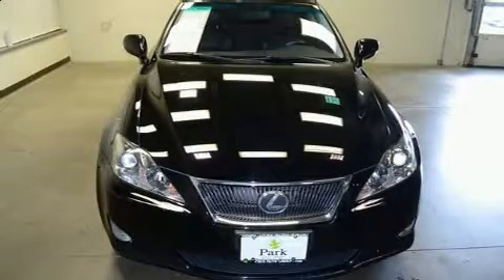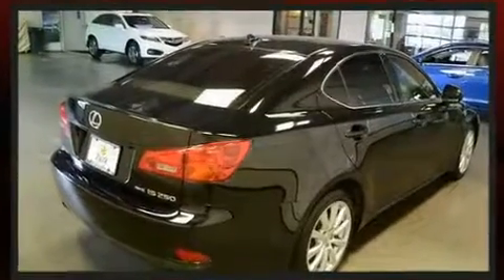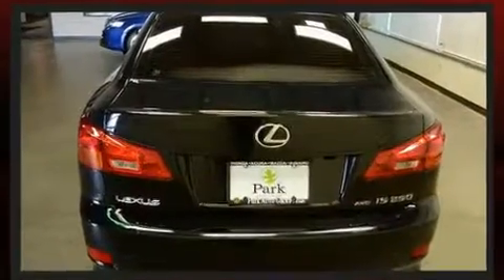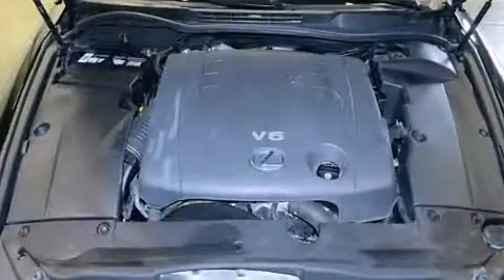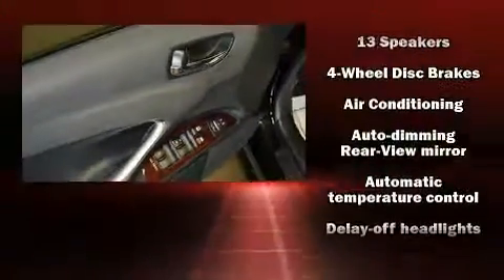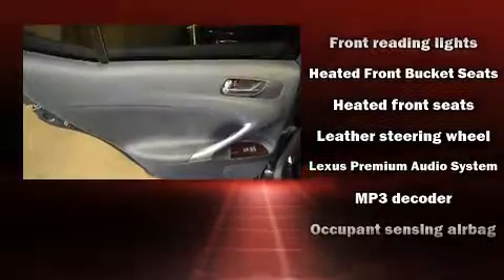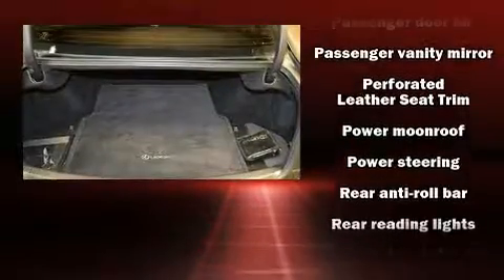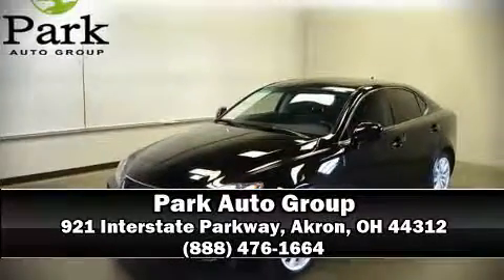2008 Lexus IS 250 in Akron, OH 44312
Here's a great deal on a 2008 Lexus IS 250. This 4 door, 5 passenger sedan provides exceptional value! Under the hood you'll find a 6 cylinder engine with more than 200 horsepower, and for added security, dynamic Stability Control supplements the drivetrain. Top features include front dual zone air conditioning, 1-touch window functionality, a leather steering wheel, a power seat, heated seats, power moon roof, an overhead console, and remote keyless entry. Lexus ensures the safety and security of its passengers with equipment such as: dual front impact airbags with occupant sensing airbag, head curtain airbags, traction control, brake assist, ignition disabling, and 4 wheel disc brakes with ABS. When road conditions become unpredictable, rely on all wheel drive to maintain outstanding control. It also arrives with a Carfax history report, providing you peace of mind with detailed information. Our sales staff will help you find the vehicle that you've been searching for. We'd be happy to answer any questions that you may have. Please don't hesitate to give us a call.